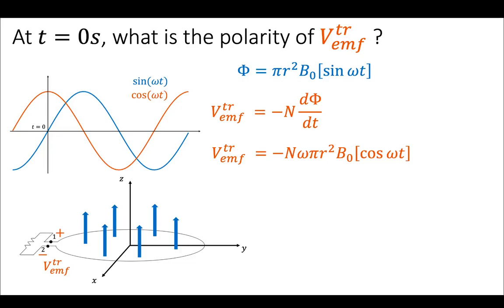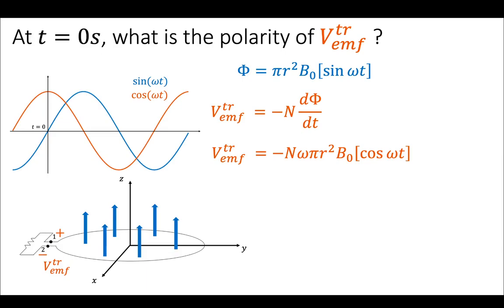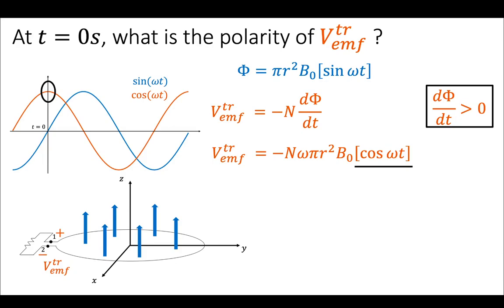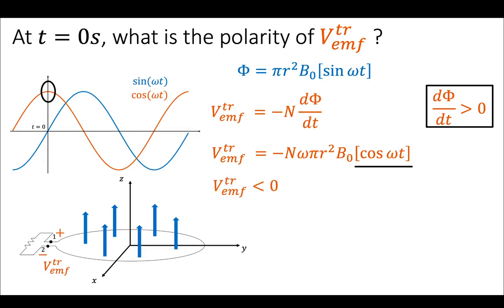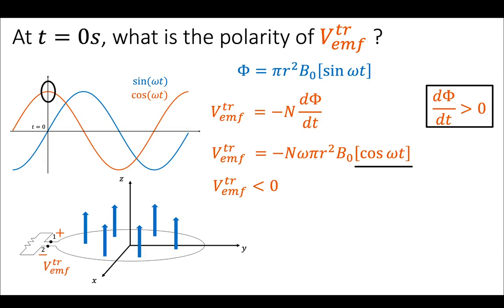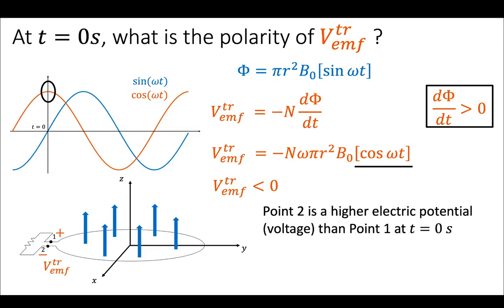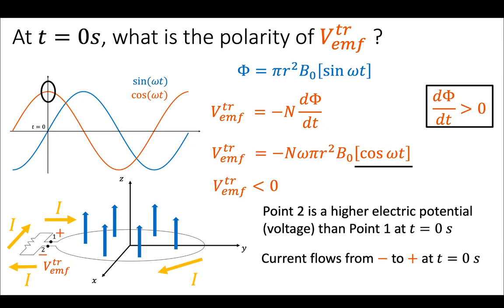4 - Ch 6 - Finding Vemf Polarity at t=0s